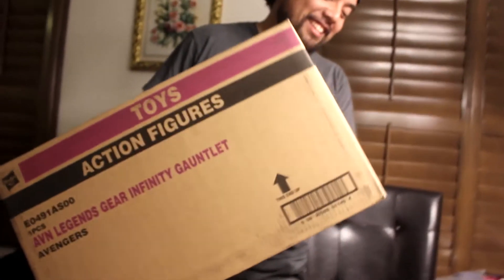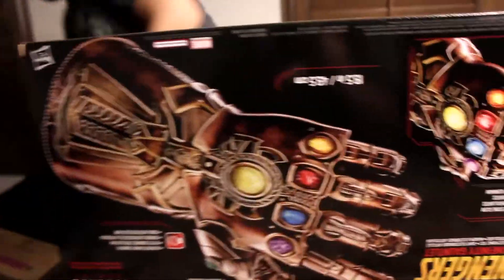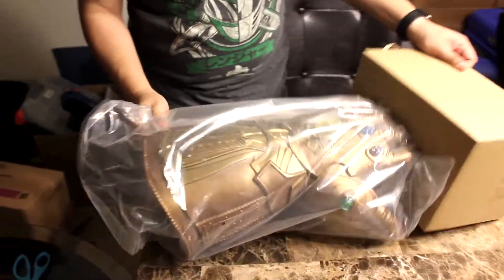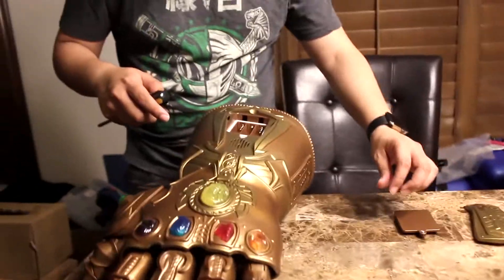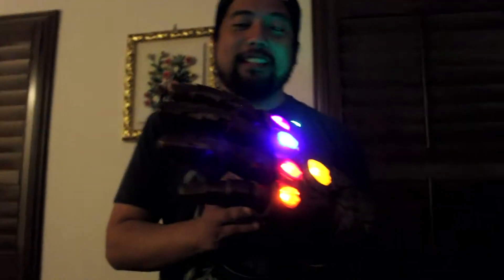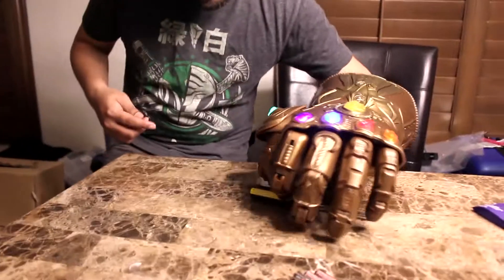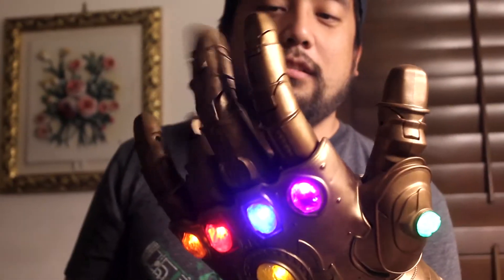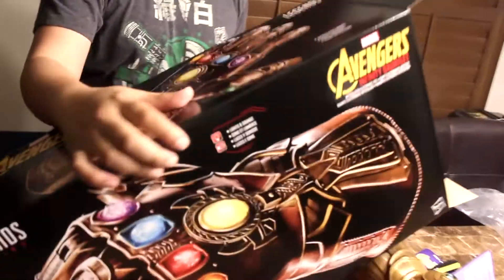Marvel Legends Infinity Gauntlet Unboxing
Don spent some money again. We didn't even know he bought this but it came in and he asked if we wanted to do an unboxing so here you go: the Marvel Legends Series Avengers Infinity Gauntlet (articulated electronic fist) by Hasbro.

Filmed May 17, 2019 on a Canon EOS Rebel T2i by Brian.